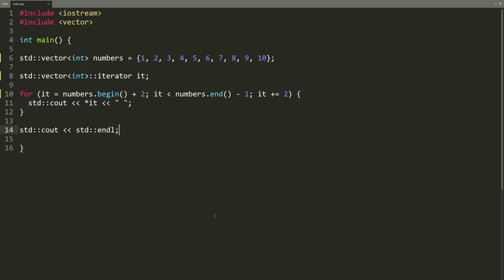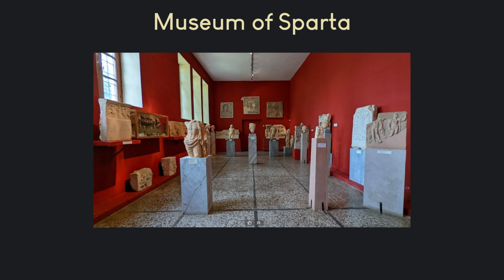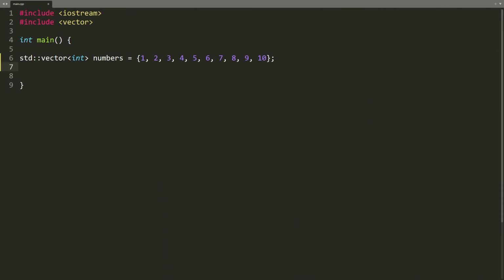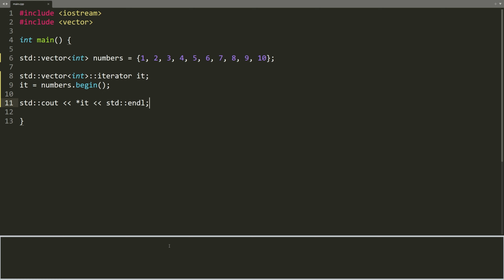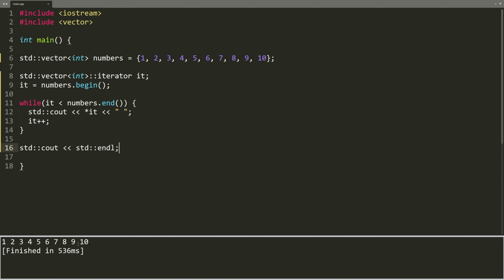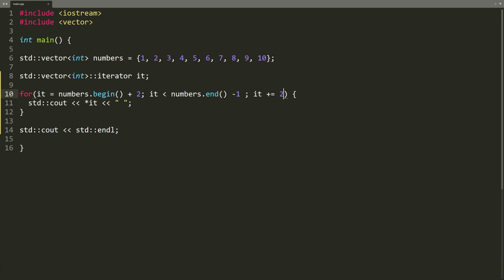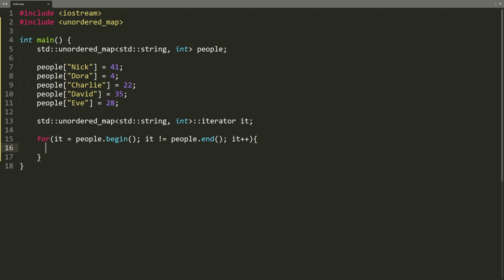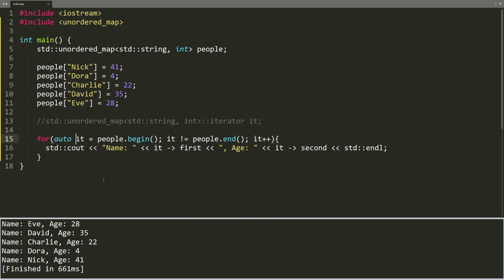Iterators in C++ - Easy Tutorial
In this tutorial, we're going to learn about iterators in C++ and how to use them in our projects. By the end of this video, in less than 10 minutes, you will be able to understand this code and write your own iterators with confidence. Let's start.